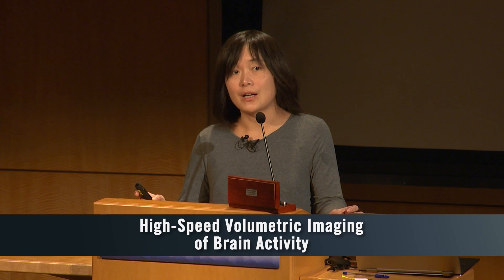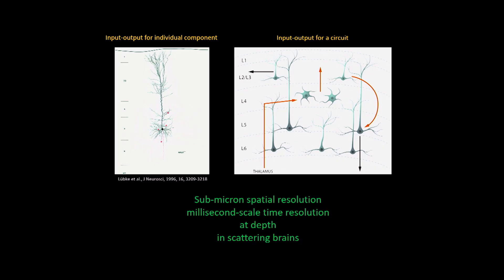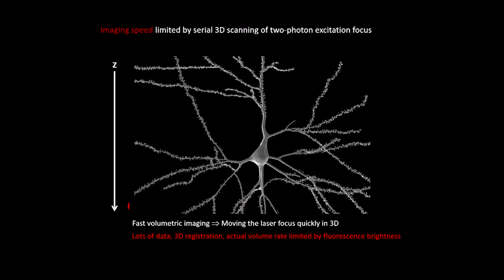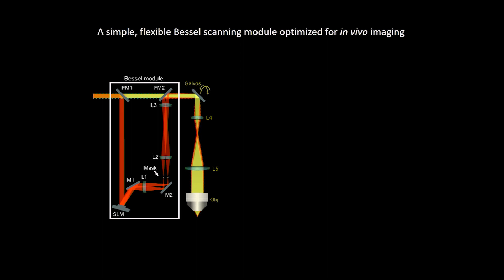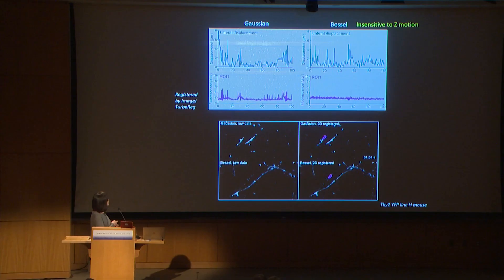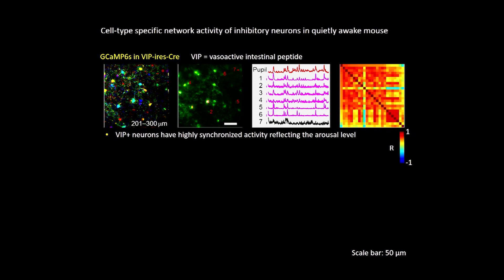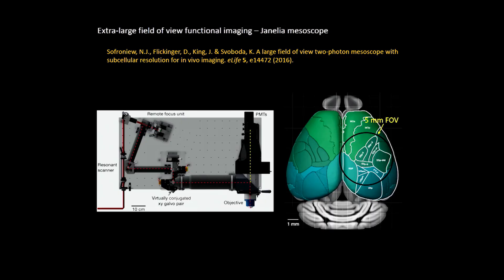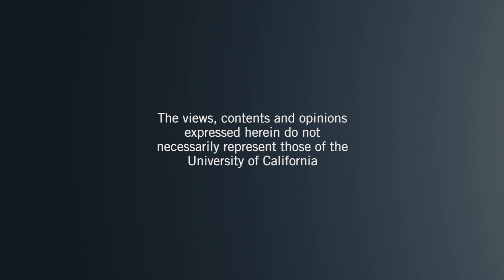Kavli Institute for Brain and Mind: Imaging the Brain - Ji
0:14 - High-Speed Volumetric Imaging of Brain Activity -
Na Ji

Na Ji of UC Berkeley presents breakthroughs in hIgh-speed volumetric Imaging of brain activity. Series: "Kavli Institute for Brain and Mind" [Show ID: 33285]